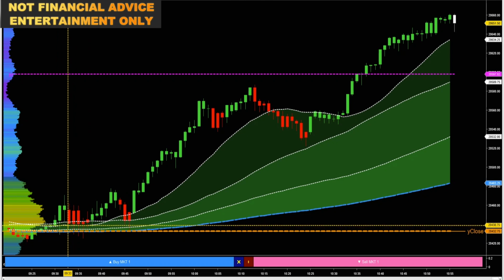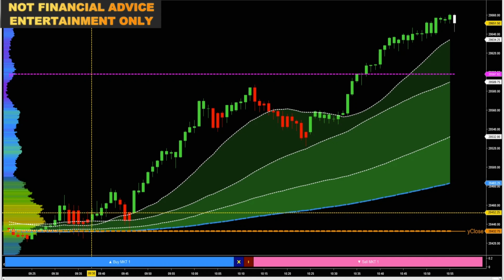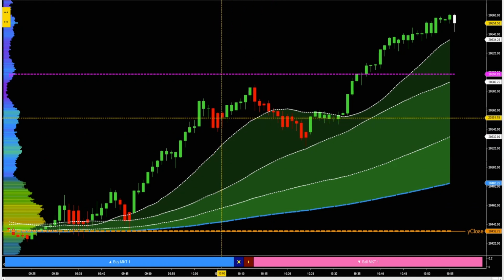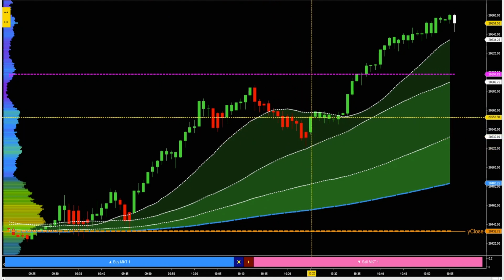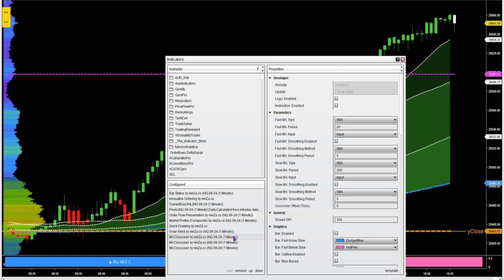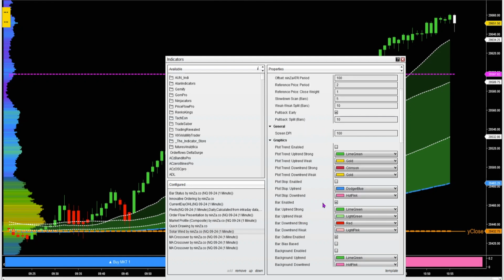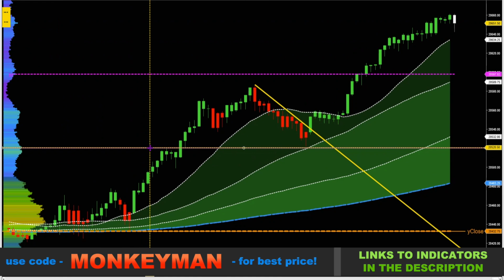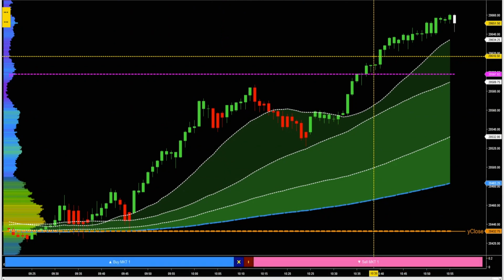SIMPLE TREND FOLLOWING SYSTEM that uses MOVING AVERAGES in new creative ways, all settings revealed!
A complete walk through, with all settings revealed, of a simple trend following system that involves creative ways to use simple moving averages

sale extended to july 31st!!

Volume Delta
Innovative Ordering
Solar Wind
MA Crossover
Heiken-Ashi RSI Blend
Superior Bollinger
Superior RSI
Superior ADX/DMI
Titanoboa Trader
Divergence Engine
Oscillator Reversal
Waddah Attar Explosion
Volucandlez
Support/Resistance Radar

Bulenox
Save 83% using code - MONKEYMAN